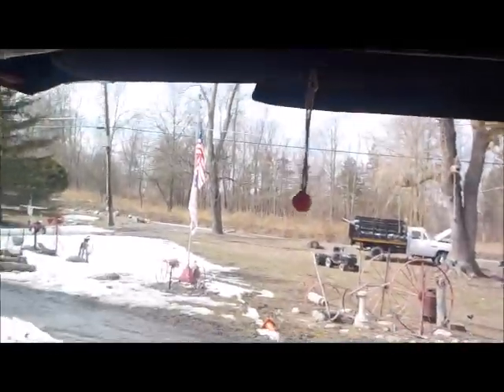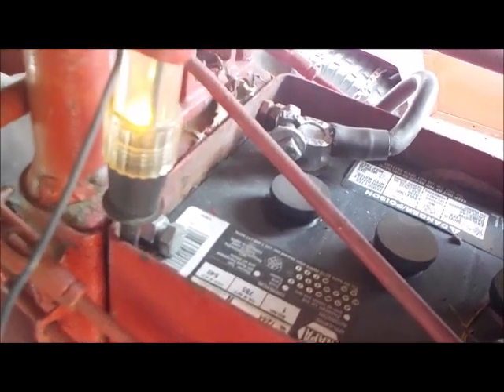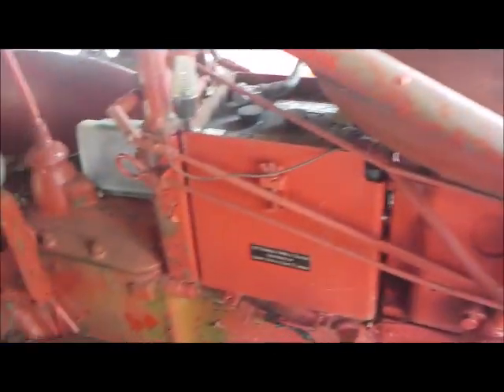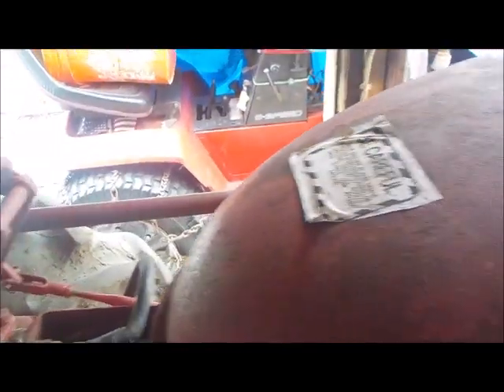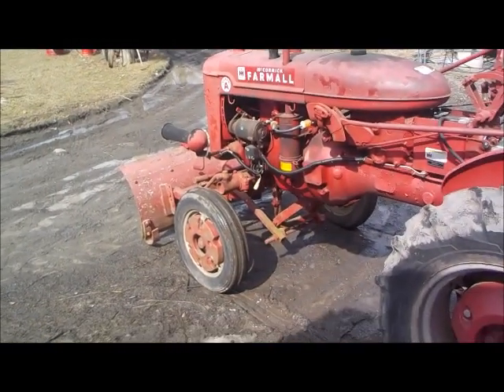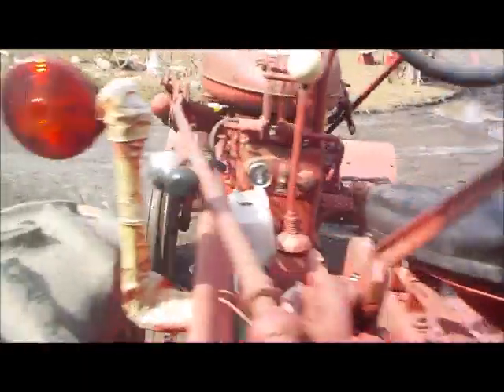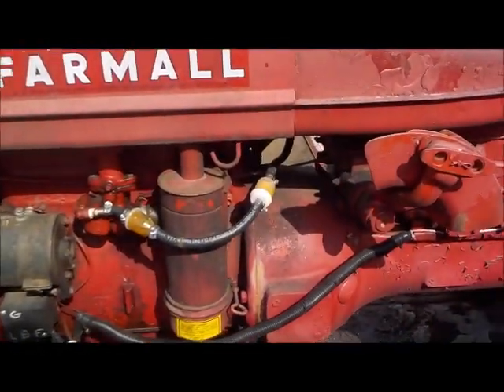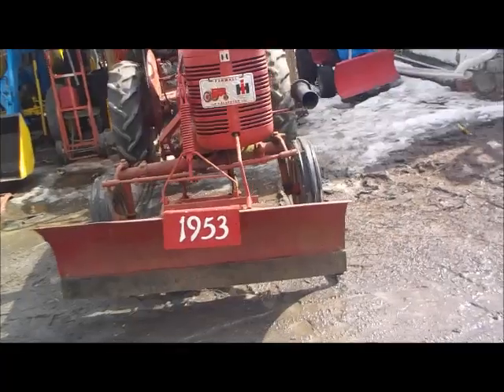2019 Farmall Super A Wake Up Call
The Time Has Come